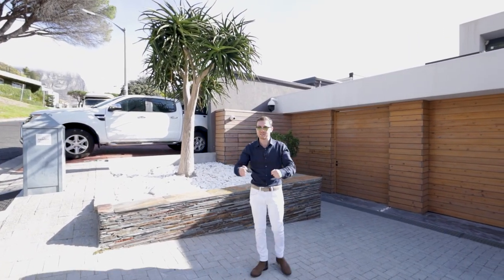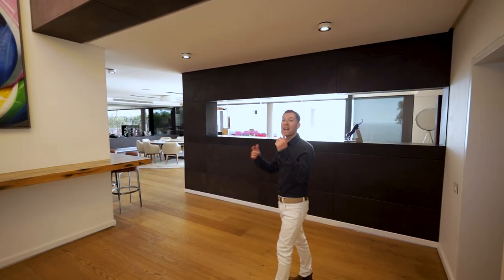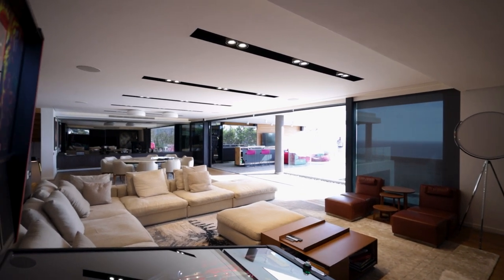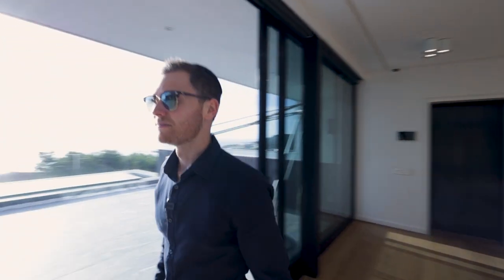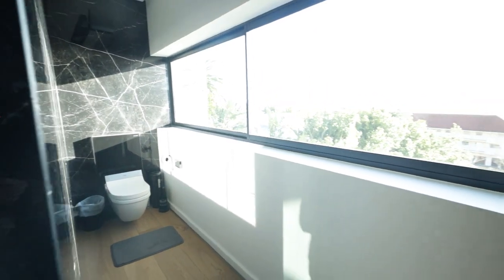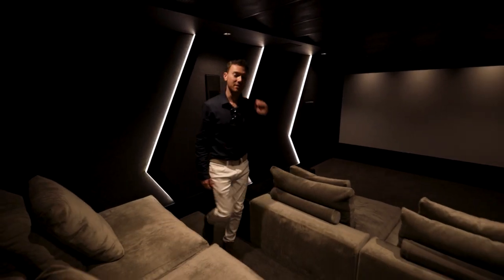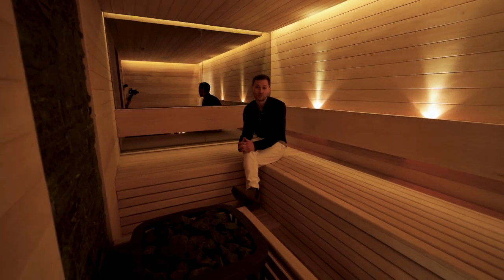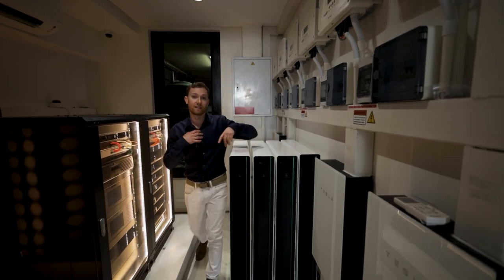Touring the MOST LUXURIOUS Designer Villa in Camps Bay, Cape Town listed at $5,000,000!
This week we are in Camps Bay, Cape Town showcasing the most spectacular LUXURY MEGA VILLA currently for sale with ocean and mountain views!

Would you like your listing or property to be featured on this channel?

Property Address: Woodford Avenue, Camps Bay, Cape Town, South Africa 8040
Specs: 4 Bedrooms, 5.5 Baths
818 sqm interior space
Cinema Room, Wine Cellar and Incredible Ocean Views
Listing Price: R85,000,000

Property Details:
Welcome to the most spectacular luxury villa currently for sale in Camps Bay, newly built with the finest craftsmanship and state of the art interior design and features. This property is certainly the most practical family home we have ever explored in Cape Town, bringing a high end luxury lifestyle to generous family living standards.

This is the home for you and your family if you are wanting to settle for coastal luxury living without the cost of losing that authentic family living environment.

Graced with a beautiful entryway over an elevated bridge design, this is how one wishes to enter their home or show off to guests with the glass wall featuring your 3-car garage.

As you walk through the entry-level you are greeted by a jaw-dropping scene comprising a generous open-plan kitchen, lounge and dining area which flows onto a wrap around entertainment terrace with an immaculate bar and outdoor lounging area.

There is also a rooftop terrace with a second bar and pool which can be utilised as a master office or entertainment space with views over the Atlantic Ocean, Lions Head and Table Mountain.

There are 4 beautifully appointed en suite bedrooms, 3 of which have access to a wrap around terrace with ocean and mountain views, whilst the 4th merges with a spacious indoor courtyard, perfect for a kids play area, and has direct access to a state of the art home cinema built for your viewing pleasure, in fact this cinema room was nominated in the top 10 home theatres in the world for sound and visual quality!

Moving downstairs we have some of the most incredible features and amenities of this home; climate controlled wine cellar, a home aquarium fashioned by the same designer commissioned by Christian Dior for their flagship London store, large sauna with surround sound and full kitchen and informal lounge space. This all merges with a large entertainment patio, outdoor bbq dining area, pool and garden.

Created by Aliya Homes - @aliyahomes
Filmed by @evoke_videography
Edited by @evoke_videography